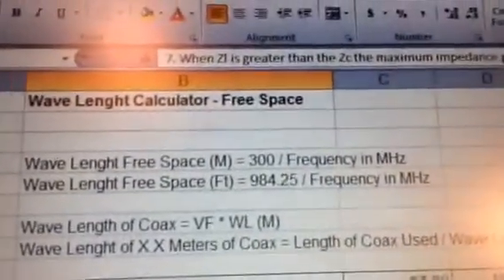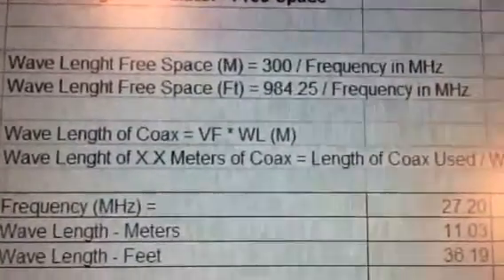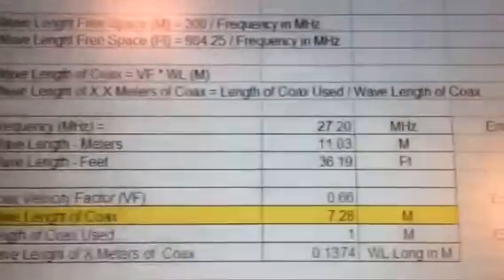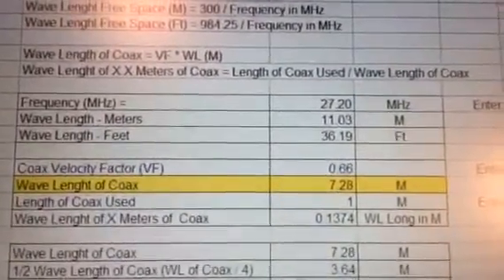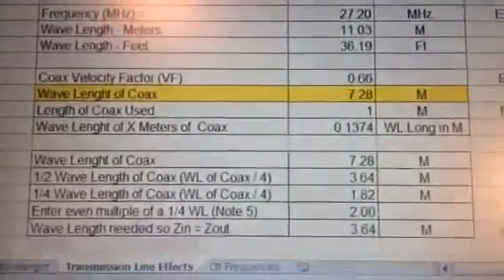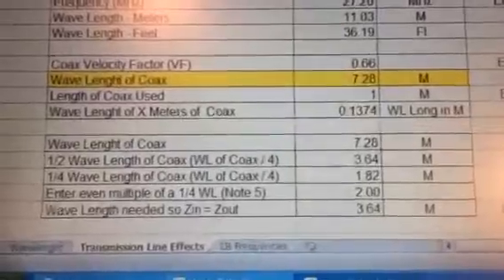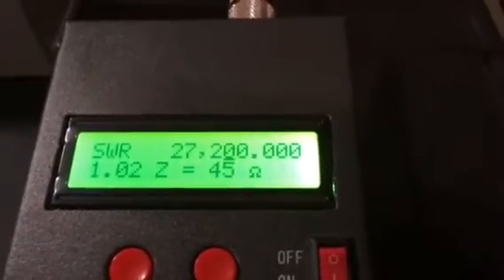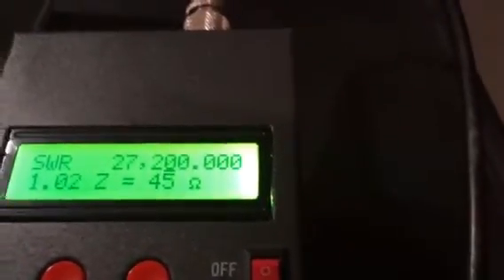RF Man Discusses Transmission Line Effects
This video shows the effect of transmission lines on line impedance and output power.